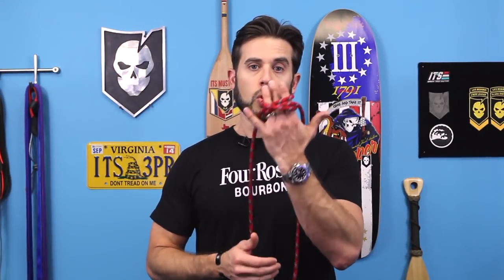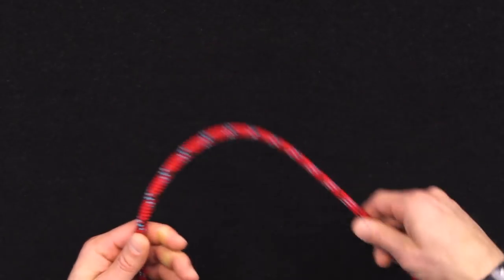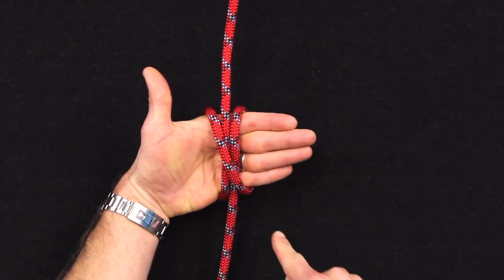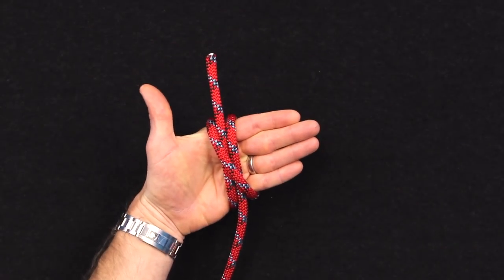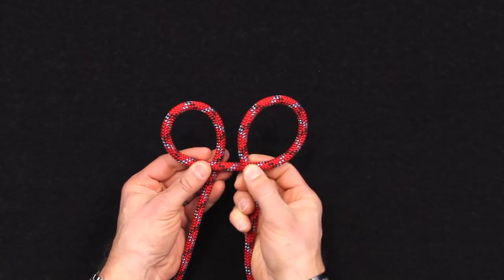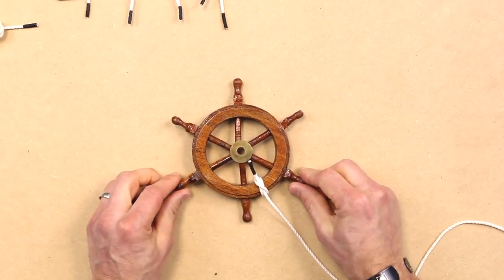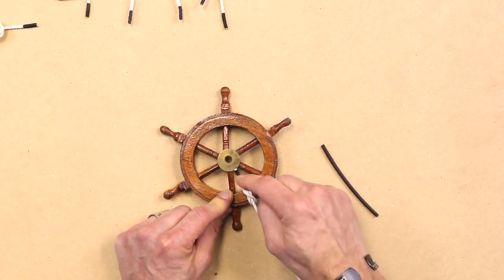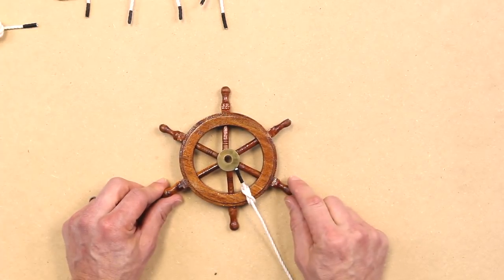How to Tie the Clove Hitch for a DIY Knot Board Display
In this Knot of the Week, Bryan demonstrates the Clove Hitch, which is most often used to secure a line to a post. One of the common uses for this knot in the past was tying up a horse when making a stop. He shows two methods of tying, one of which involves tying the hitch in the middle of a line.

In addition to tying the Clove Hitch, Bryan also offers a look at a new centerpiece for our DIY Knot Board Display, which we've dubbed the Janky Ship's Wheel.